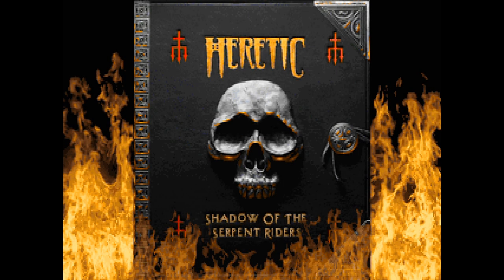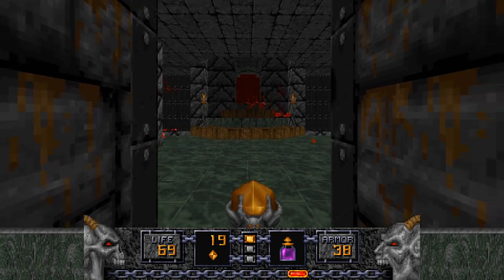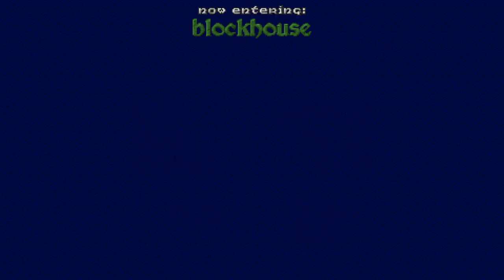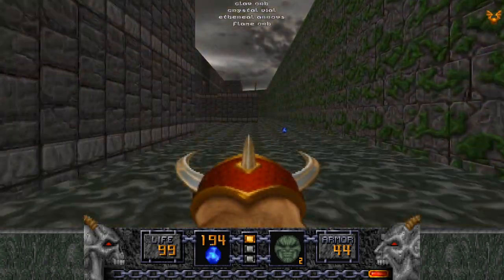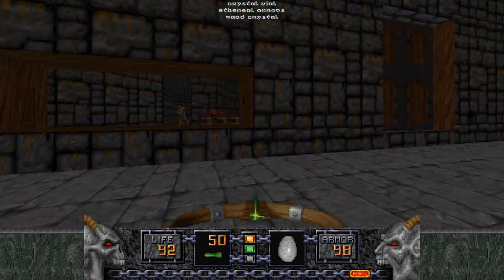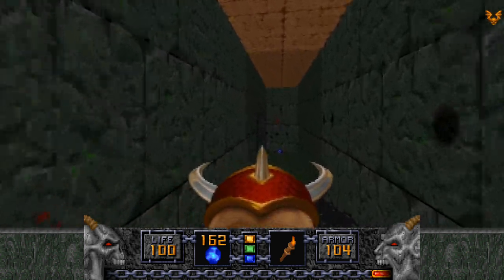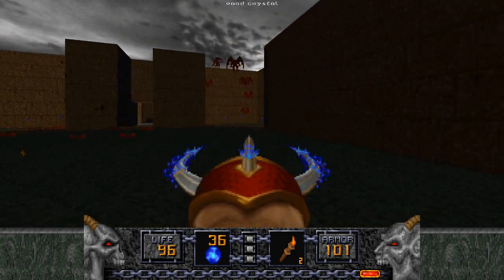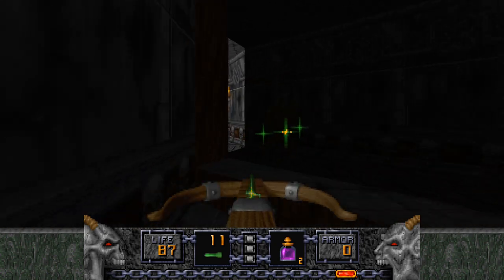Heretic: Episode 4 - The Ossuary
Playthrough of Heretic using GZDoom with commentary getting all kills and secrets.

0:00 E4M1 - Catafalque
15:26 E4M2 - Blockhouse
26:07 E4M3 - Ambulatory
39:25 E4M4 - Sepulcher
49:48 E4M9 - The Mausoleum
1:08:39 E4M5 - Great Stair
1:22:09 E4M6 - Halls of the Apostate
1:34:57 E4M7 - Ramparts of Perdition
1:50:22 E4M8 - Shattered Bridge